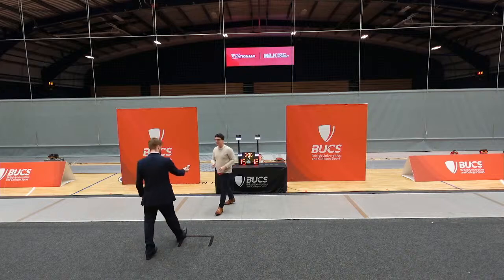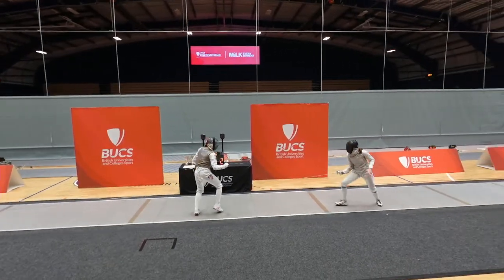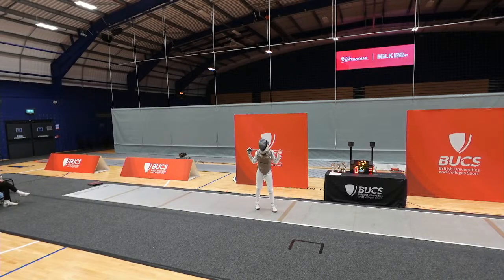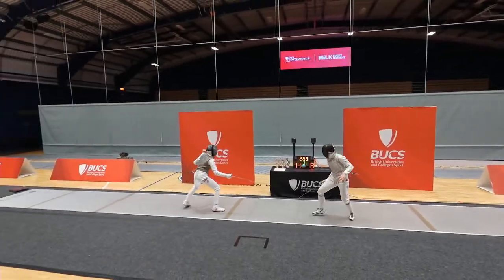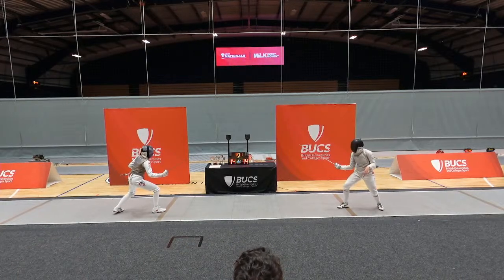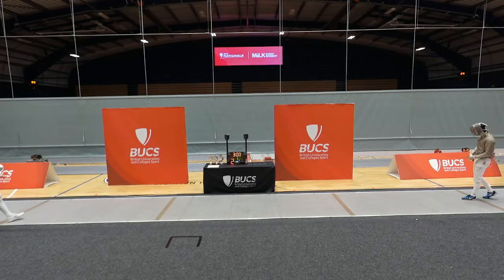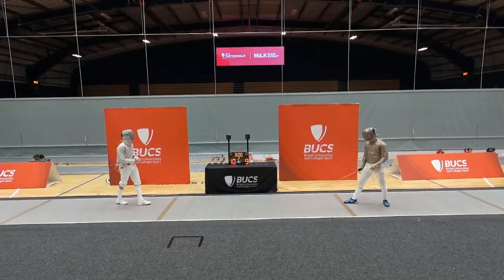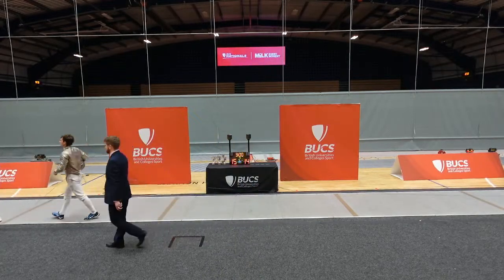Fencing Finals | Saturday 15 February 2025 | BUCS Nationals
Day 2 our Fencing finals at BUCS Nationals live from Canon Medical Arena, Sheffield.